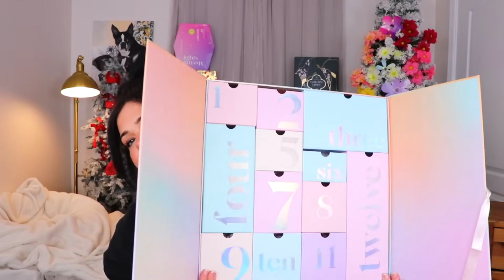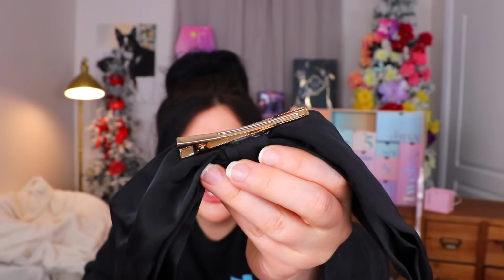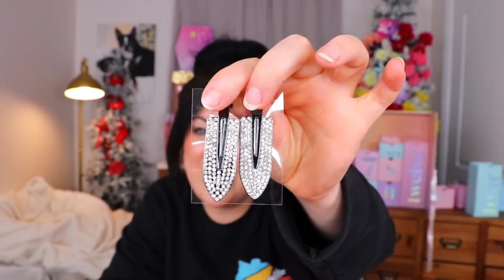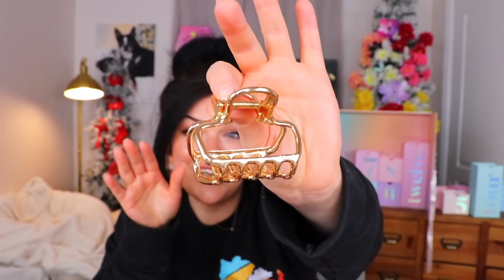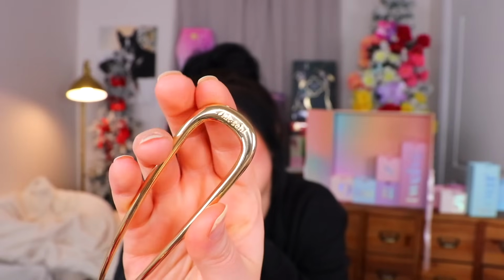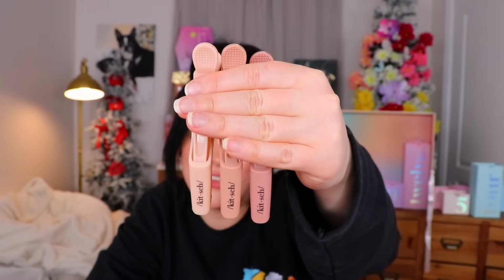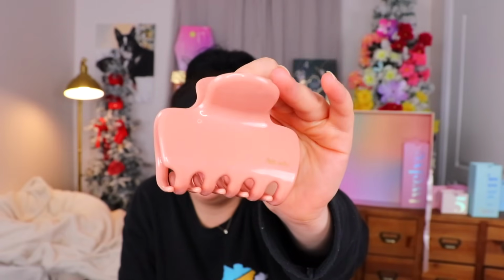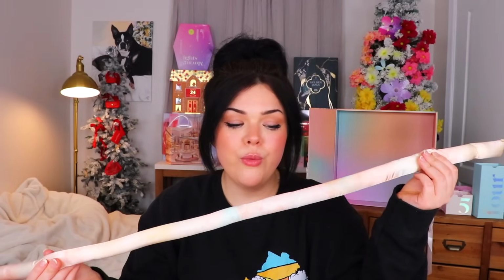$100 DISAPPOINTMENT!? | Kitsch Advent Unboxing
I went in not knowing anything about this $100 Kitsch Advent Calendar and was still disappointed!? Lets unbox it and see whats inside! Offers subject to change.

Vintage Store Stuff!
Vintage Store Instagram @apparitionsvintage
Poshmark - @apparitionsshop

Time Stamps:

0:00 - Intro
0:35 - Info
2:12 - Packaging
2:47 - Unboxing
10:22 - Video Sponsor
11:53 - Unboxing